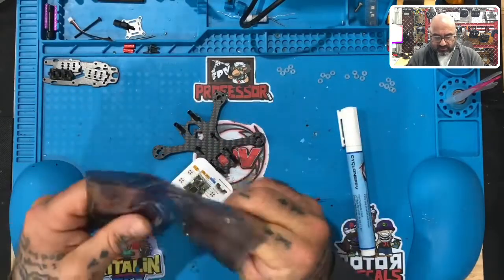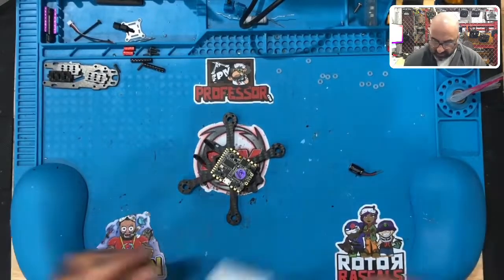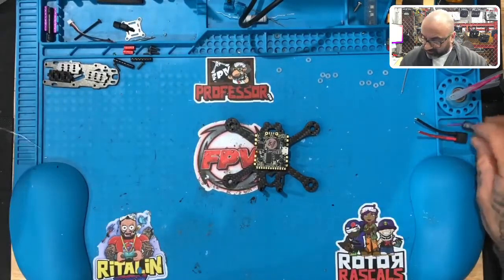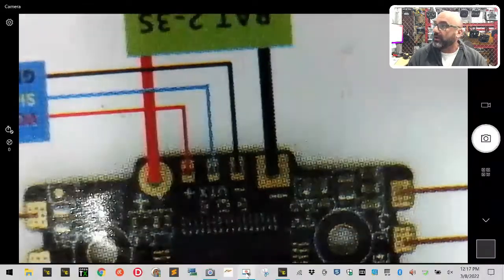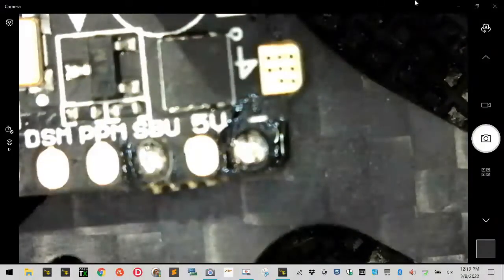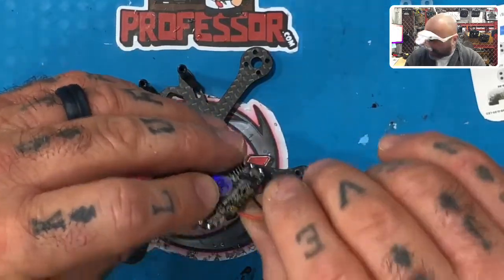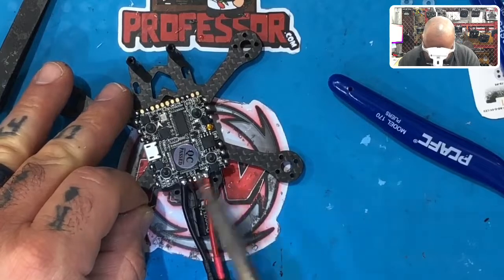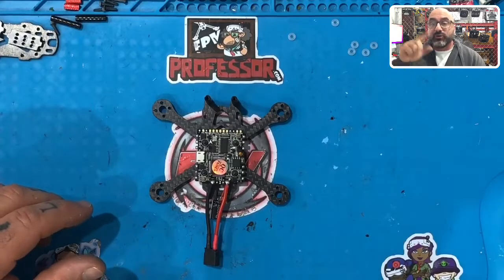Tank95-HD Drone Kit Build Series Part 2 - FC Install and Prep from CycloneFPV